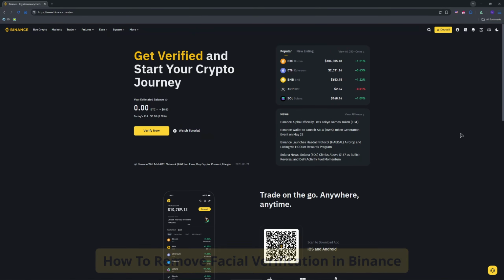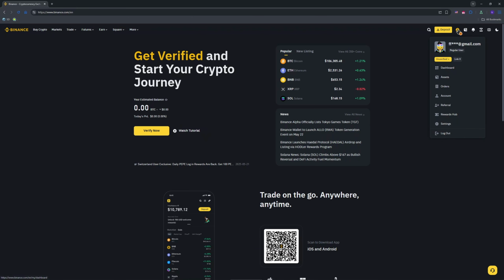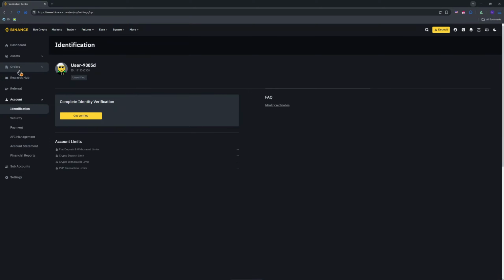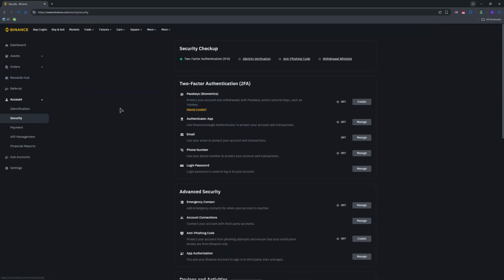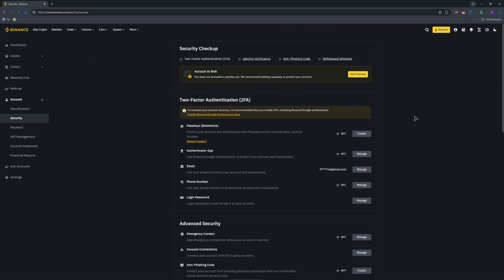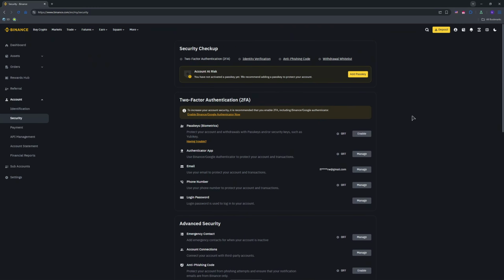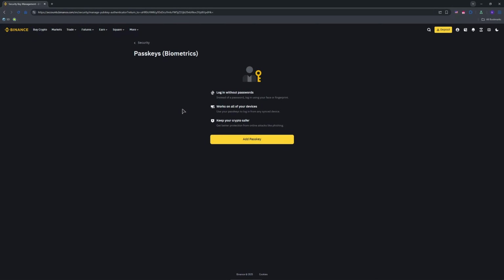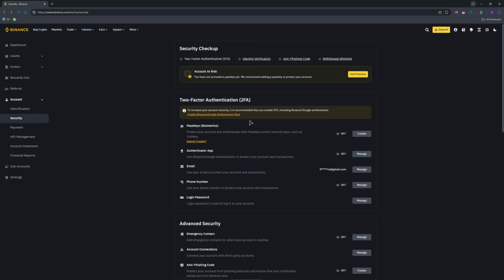How To Remove Facial Verification in Binance NEW GUIDE 2026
In this updated 2026 tutorial, we show you step-by-step how to remove facial verification in Binance. Whether you're facing issues with identity verification, switching devices, or simply want to update your account settings, this new guide walks you through everything you need to know.

What you'll learn in this video:

How facial verification works on Binance

Why Binance requires facial recognition

The latest method to remove or reset facial verification (2026 update)

Important tips to avoid getting your account locked